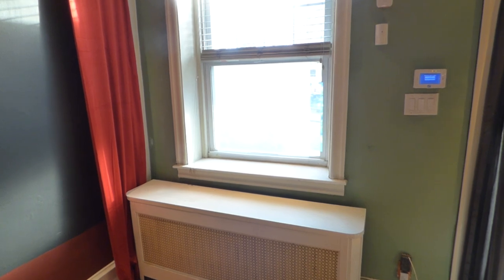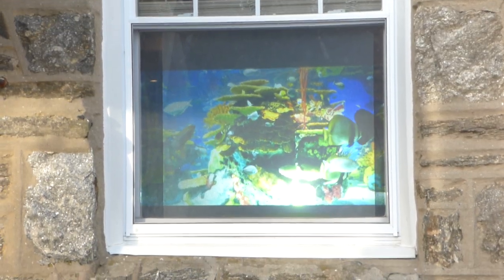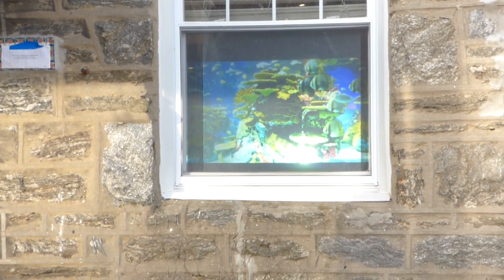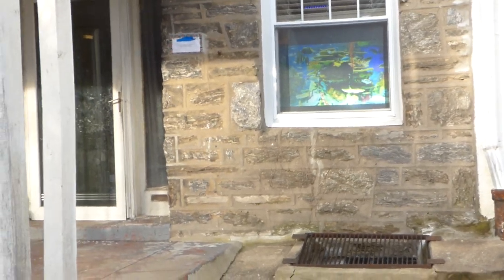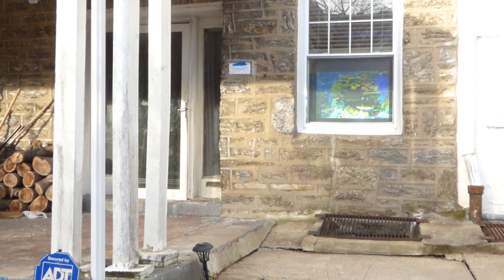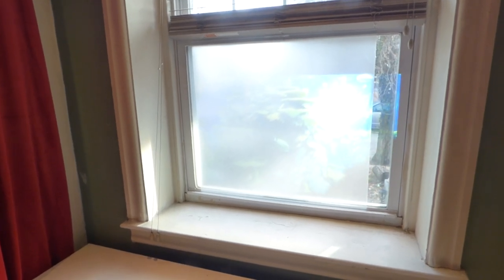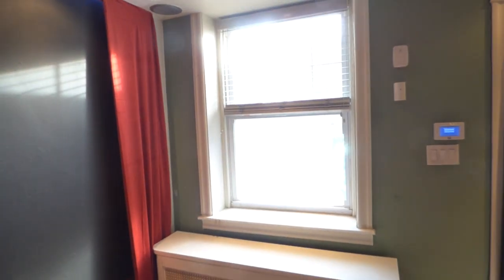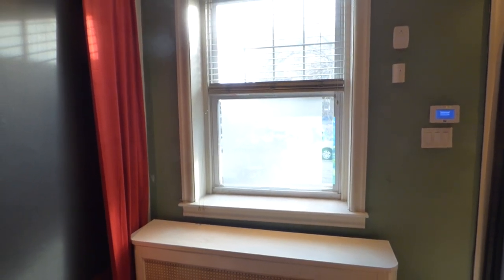DAYTIME Invisible ALR screen paint for store front window advertising new superior ALR invisible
New luminous superior ALR invisible spray on screen paint.
Category projection store front advertising screen paint.
One coat spray on application.
Using ALR technology gain X5
190 viewing angle gain.
Front and rear viewnig technology.
Design for Ultra short throw and long throw projectors with lens-shift capability.
Low-odor, Low-Voc and Eco friendy. EZ clean warm water and soap.
Lumens count 200 and up  indoor uses out side 3500 lumens and up.
4K and 3D compatible.
Will be available for commercial use in size of 1 gal to 5 gallons.

Please note this will not be available on our website must be order by paypal invoice.